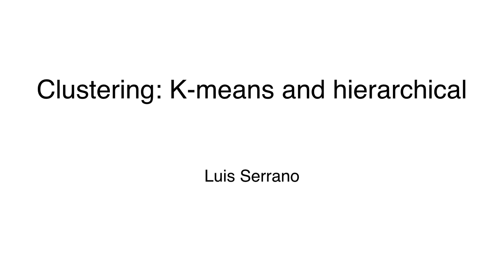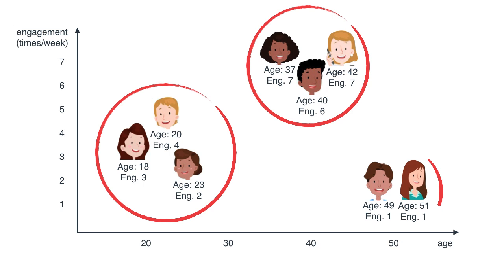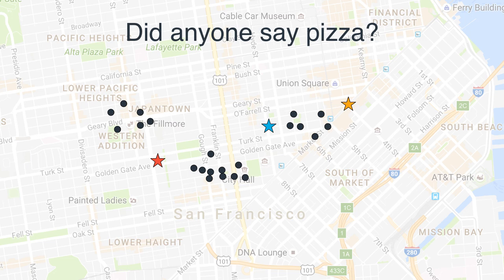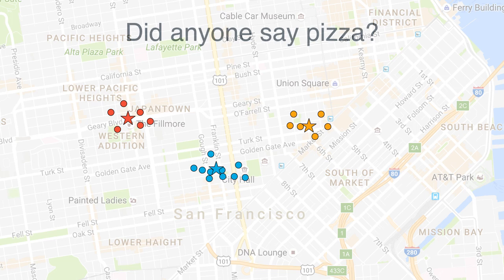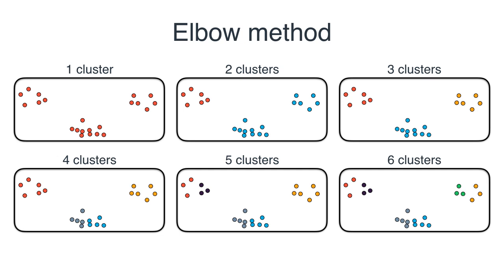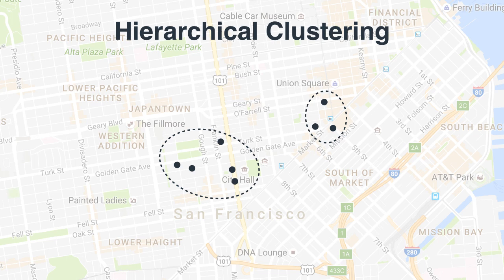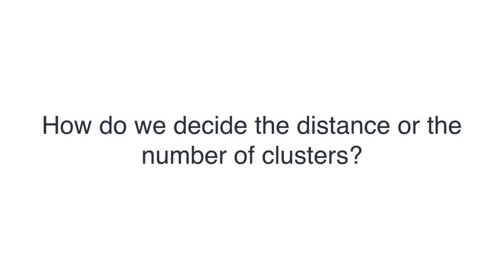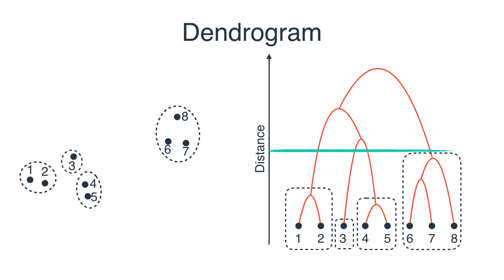Clustering: K-means and Hierarchical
Announcement: New Book by Luis Serrano! Grokking Machine Learning.

A friendly description of K-means clustering and hierarchical clustering with simple examples. No math is needed, only a visual mind and a will to learn.

0:00 Introduction
0:24 Customer Segmentation
2:43 Clustering goal: group data
7:22 K-Means Clustering
7:47 Elbow method
13:17 Dendrogram
15:58 Applications